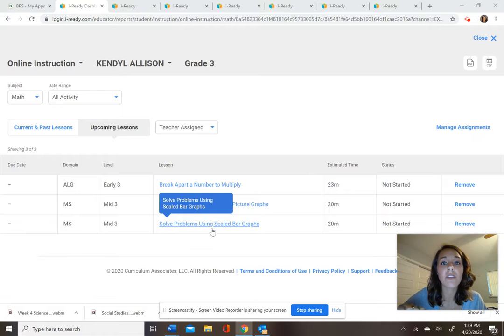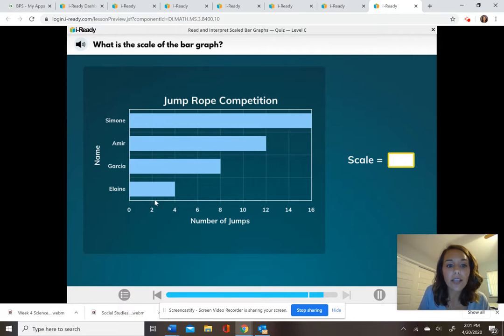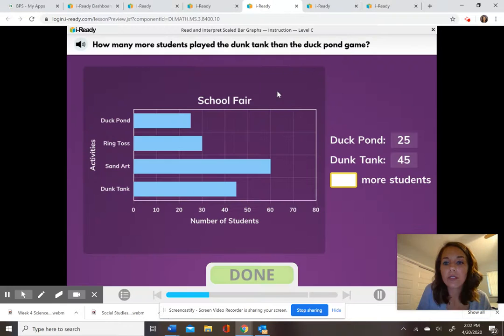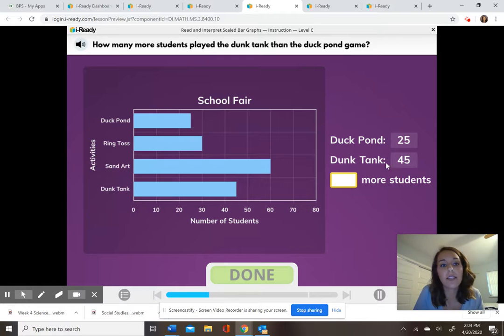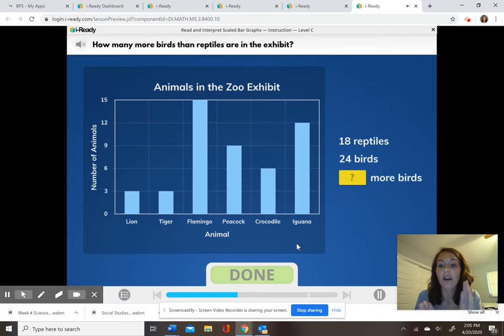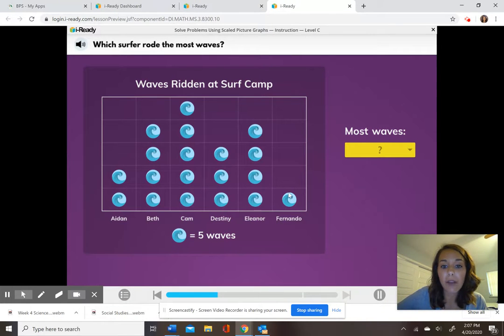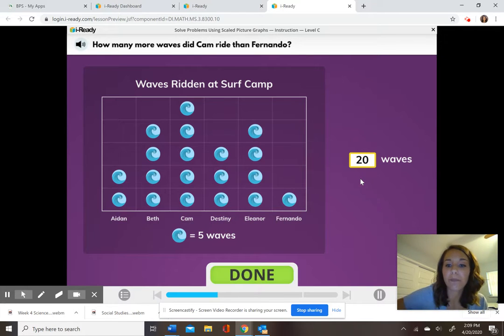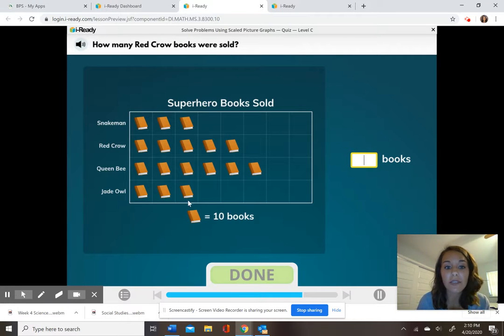Math Week 4 - Solving with Graphs Mini-Lesson